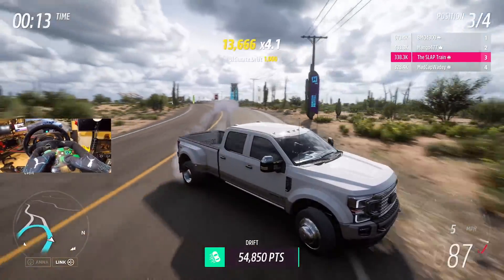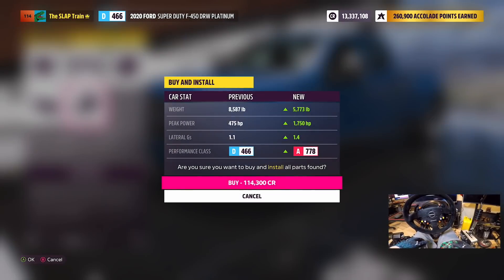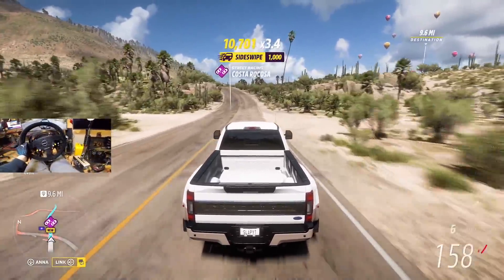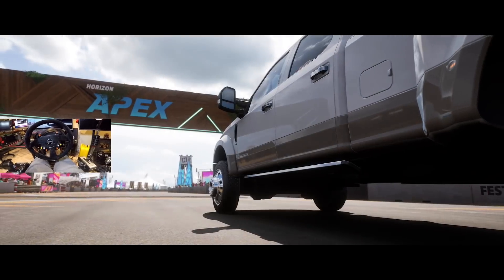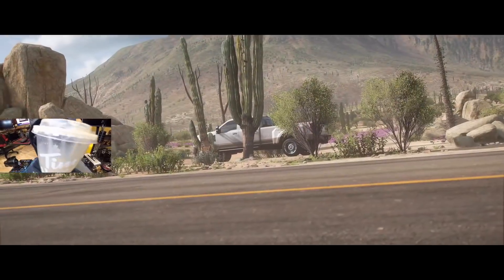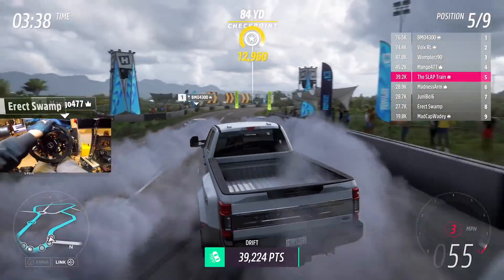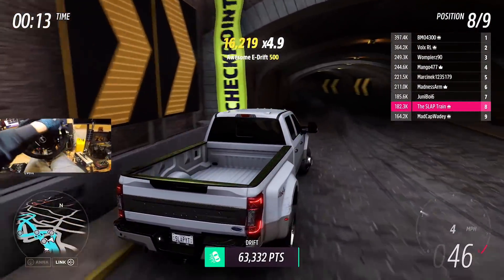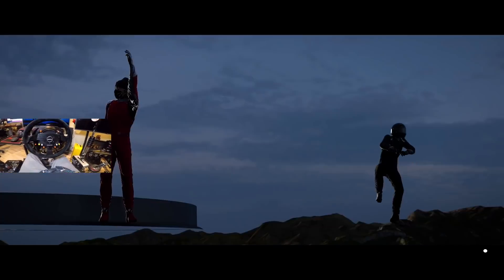Forza Horizon 5 - 1800hp Ford F450 DUALLY In Competitive Drifting Lobby!!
BenQ EX3201-T